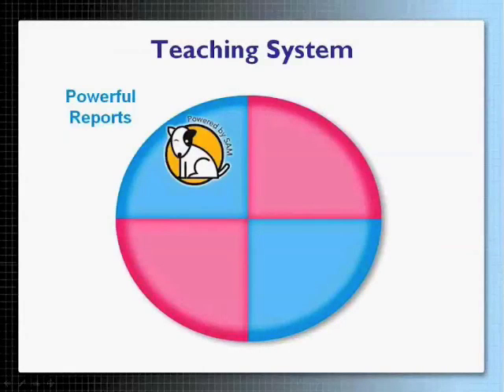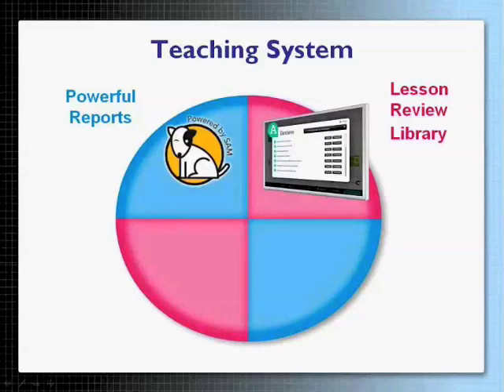Implementing FASTT Math & Fraction Nation